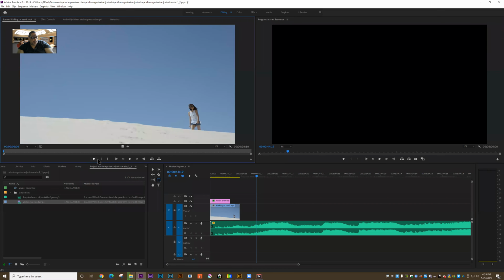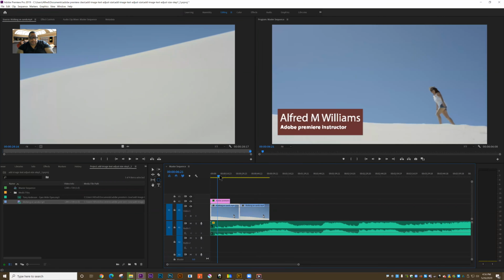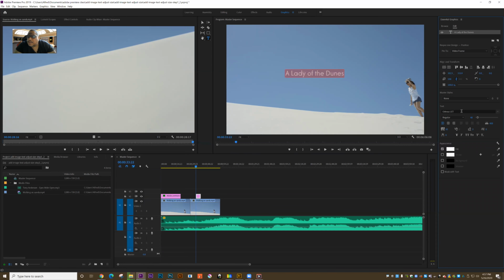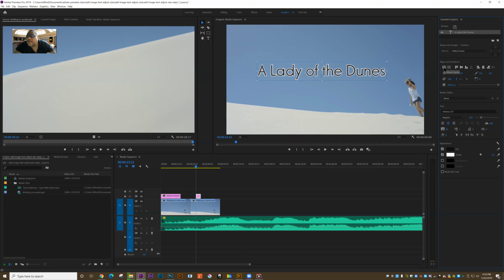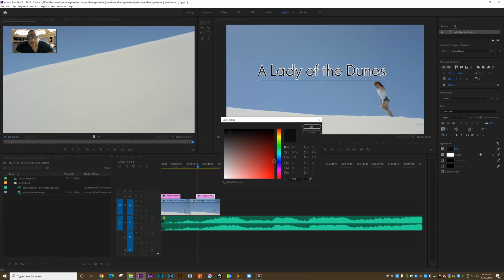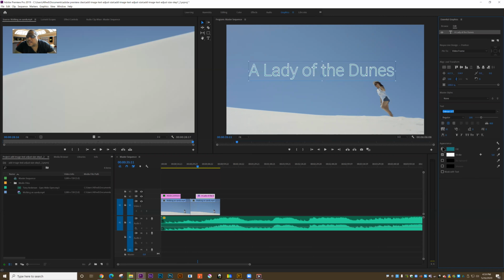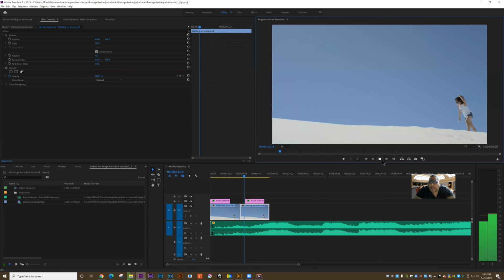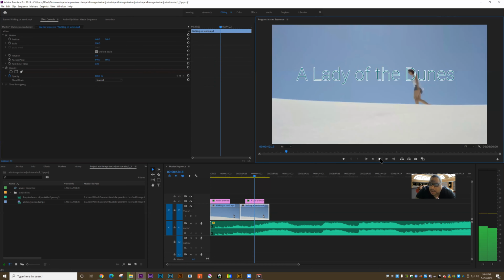adobe Premiere graphics create a title